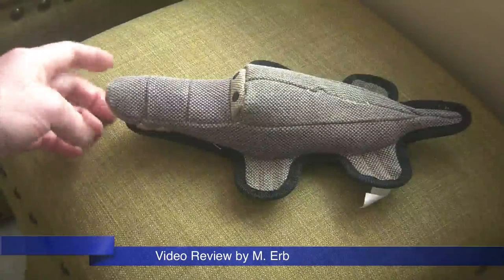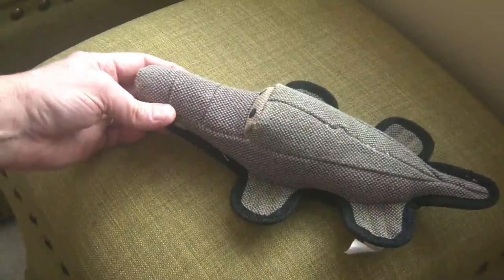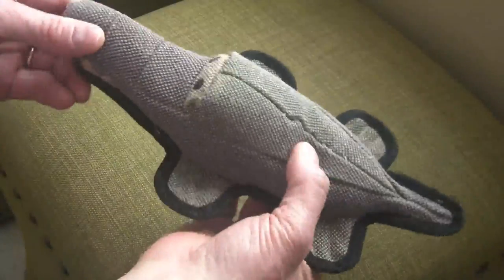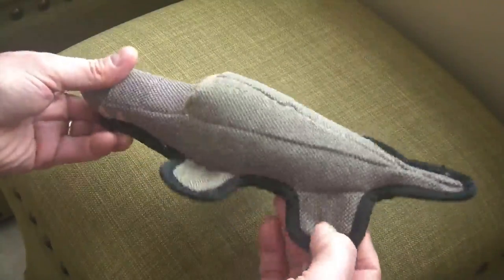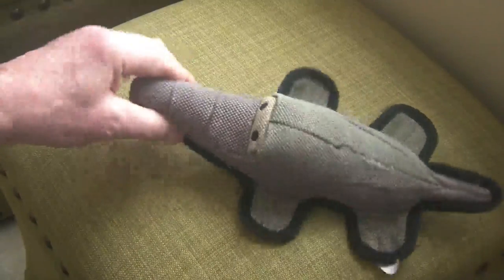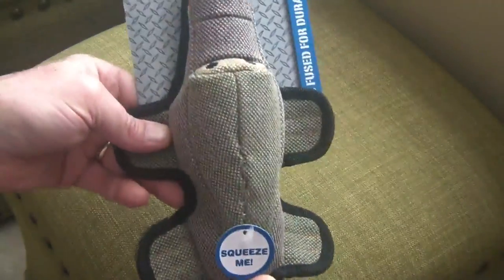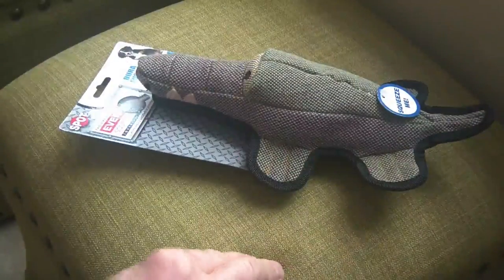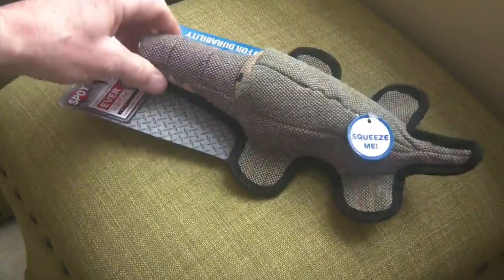Review Ethical Pet Dura-Fused Canvas Crocodile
Sturdy and durable with strong stitching but the squeaker didn't squeak. Contacted the company who then sent a replacement and the squeaker in the replacement did not squeak either. Ironically this it touted as having an "Ever Squeak" squeaker that squeaks "even if crushed or punctured." FAIL.